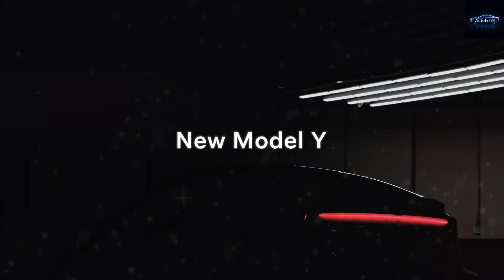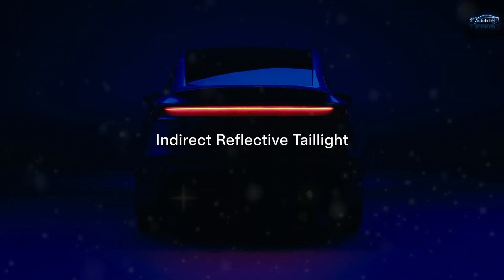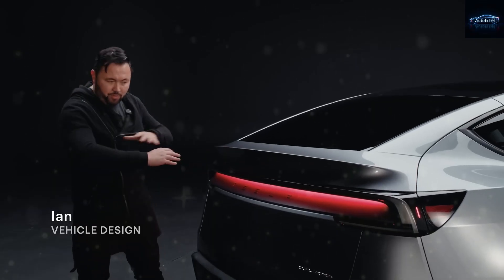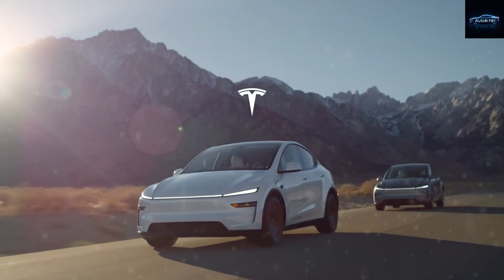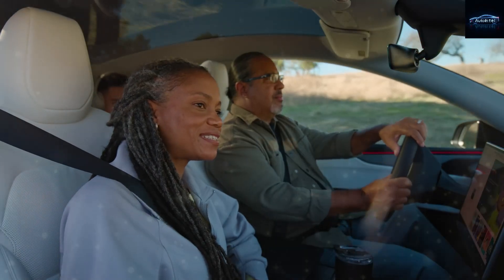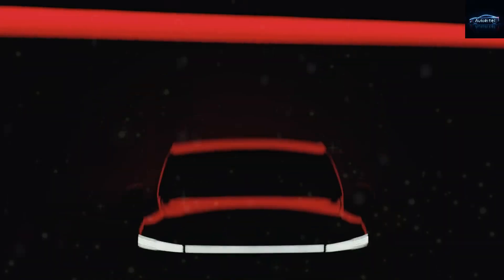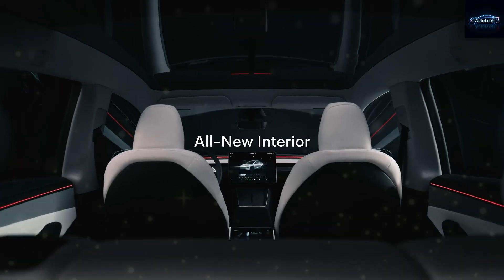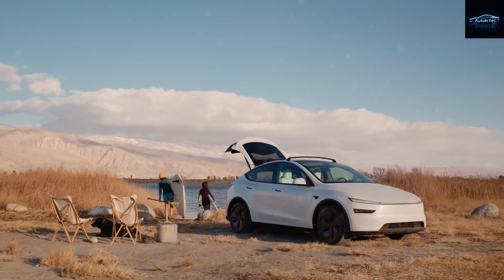BREAKING: Tesla Launches Model Y L - 400+ Miles Range & Luxury Features!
Tesla has just unveiled its game-changing Model Y L, a stretched version of the popular Model Y with an estimated 400+ miles of range, luxury features, and a unique six-seat configuration. This video dives deep into the Model Y L’s design, including new wheels, a champagne gold paint option, and a subtle rear spoiler. We also cover the new Model 3 Plus with up to 380 miles of range, updates on the budget Tesla (Model 2), and Tesla’s innovative Hollywood drive-in diner, which could redefine the Supercharger experience. Join us to explore what these developments mean for the future of electric vehicles (EVs) and whether the Model Y L lives up to the hype.

Timestamps:

0:00 - Intro: Tesla’s Latest Innovations
2:00 - Model Y L: Design, Range & Features
5:00 - Model 3 Plus & Budget Tesla Updates
7:00 - Tesla’s Hollywood Diner & Superchargers
9:00 - Conclusion: What’s Next for Tesla?

Follow us on X: @DaninovaTech